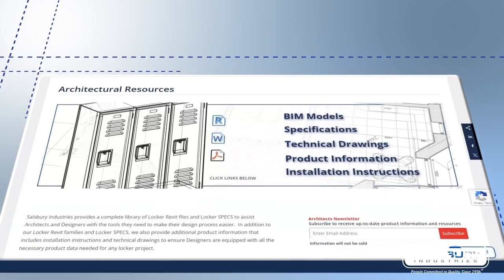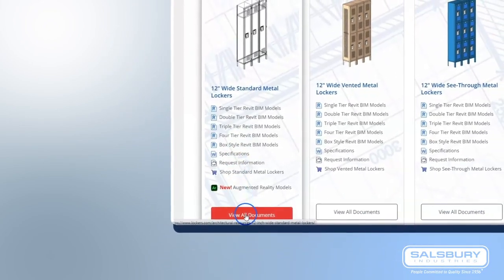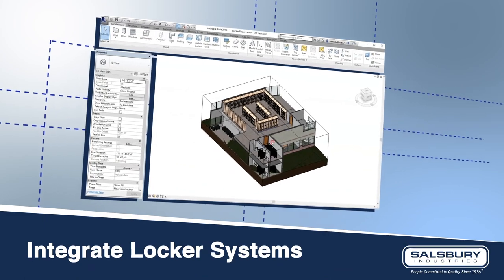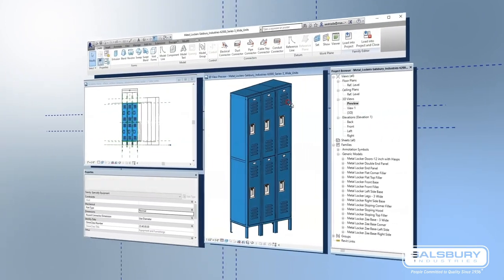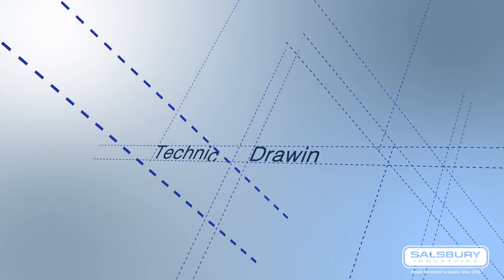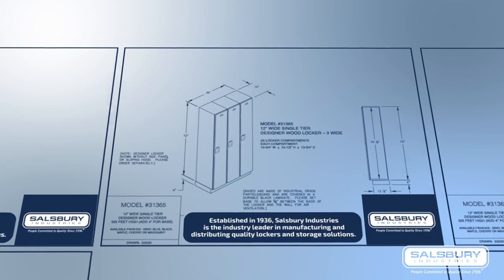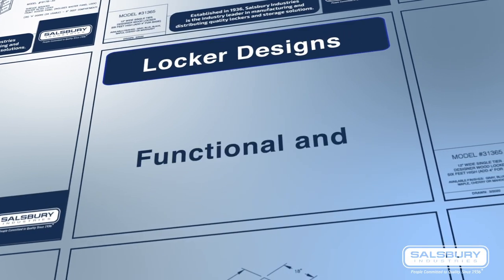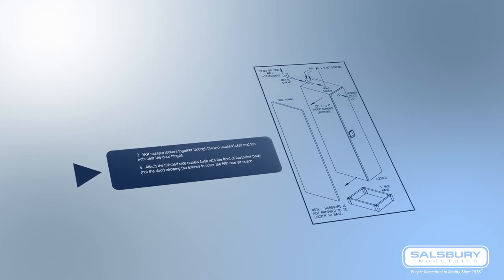Lockers.com | Architectural Resources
Salsbury Locker Revit Family and BIM Library

Salsbury Industries provides Architects and Designers with a comprehensive library of Locker Revit files and specifications to help them streamline their design process. We support our customers throughout the entire process, from concept to installation to maintenance. When architects and designers choose Salsbury, they gain access to the right tools to improve their design process.

About Salsbury Industries:
In business since 1936, Salsbury Industries is the industry leader in the manufacturing and distributing of quality lockers. Order factory direct from the industry leader in lockers